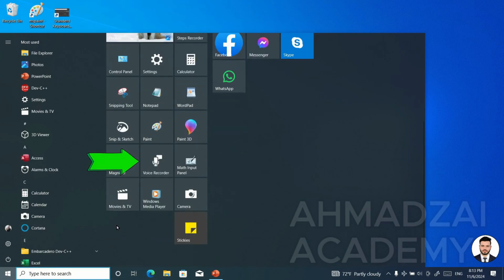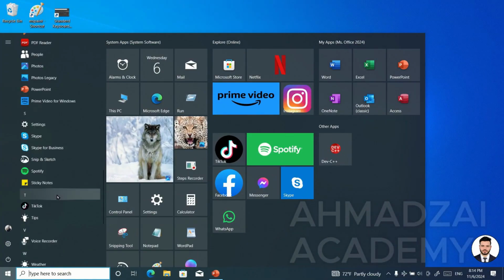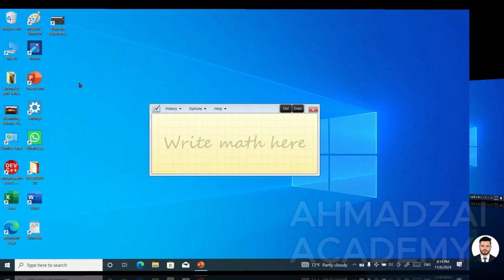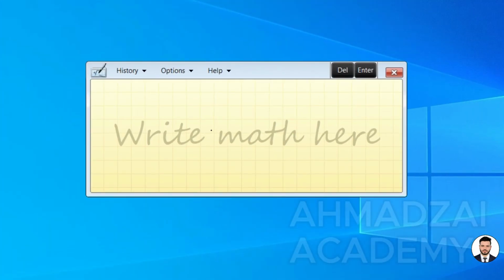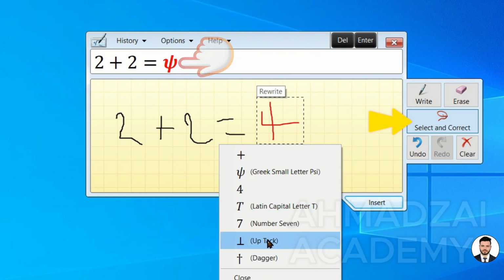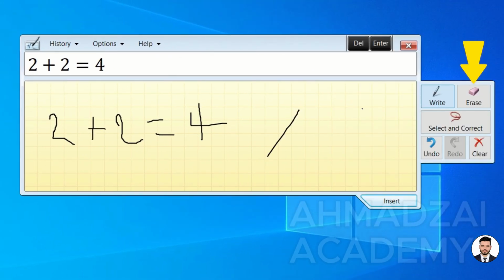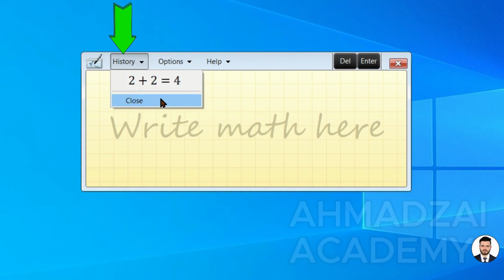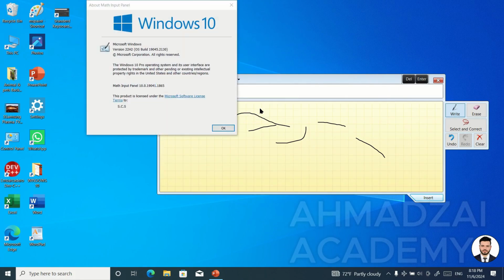Windows Tutorial Session 36 | Math input Panel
How to Work with Windows Math input Panel App Tutorials.

More tutorial videos on ⁨@AhmadzaiAcademy-2025